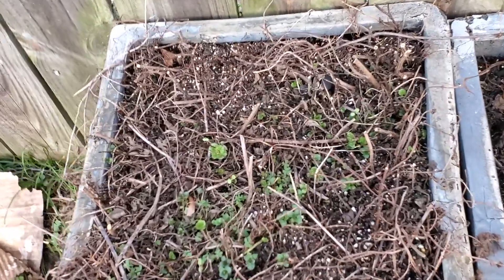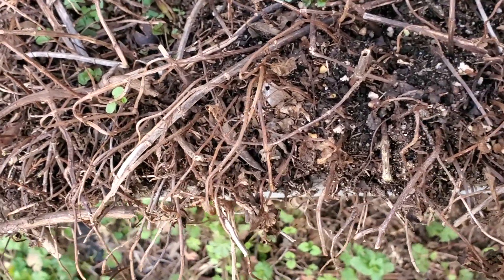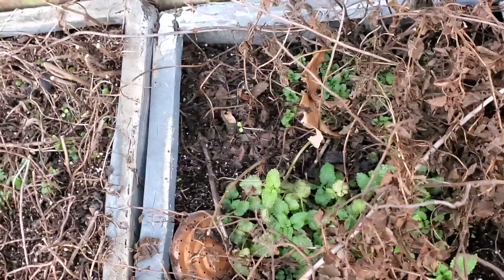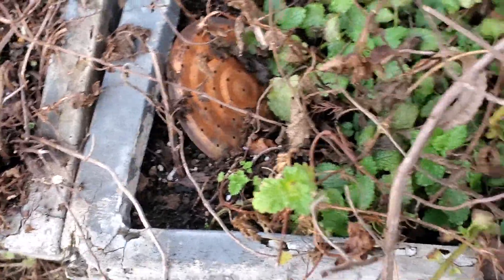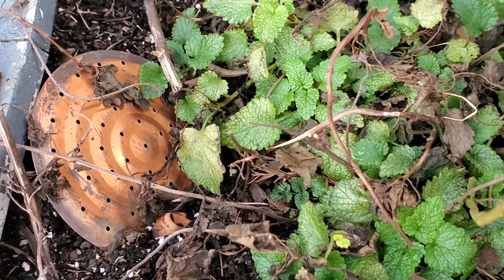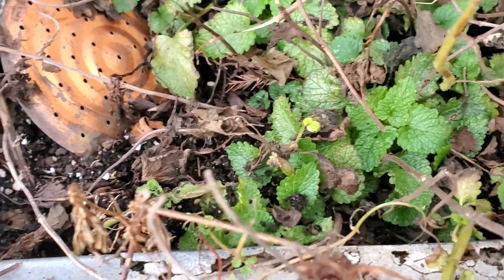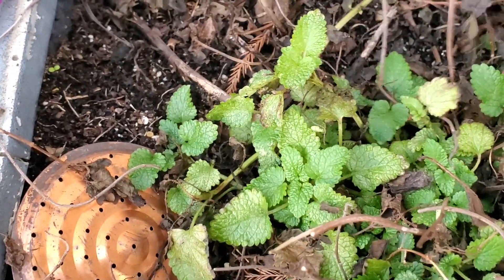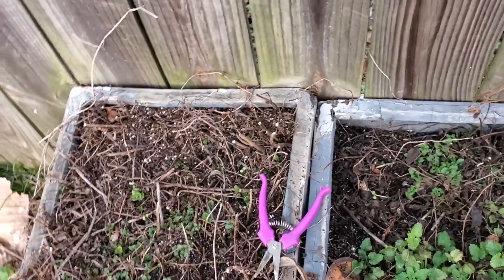Mint/Lemon Balm - Post Freeze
Backyard garden update, post deep freeze.  Lemon Balm and Mint - survival and regrowth.

Get member perks, early access and more by